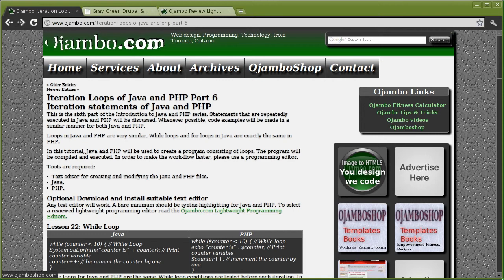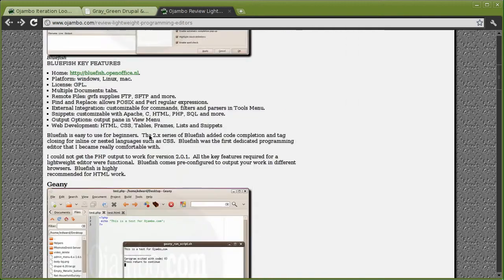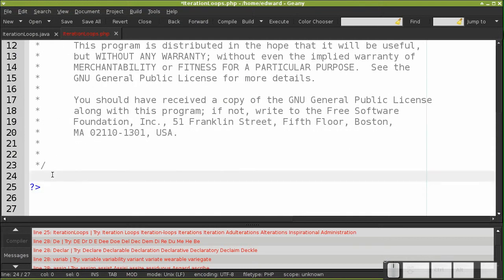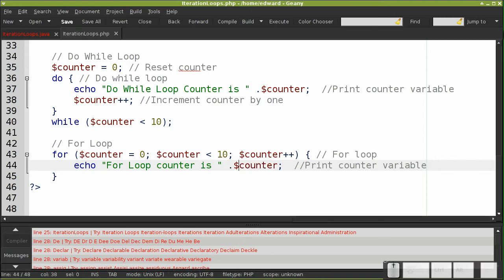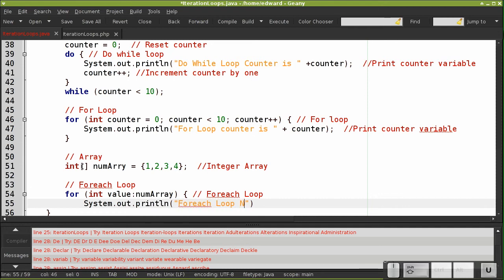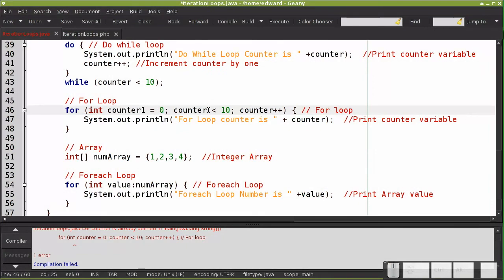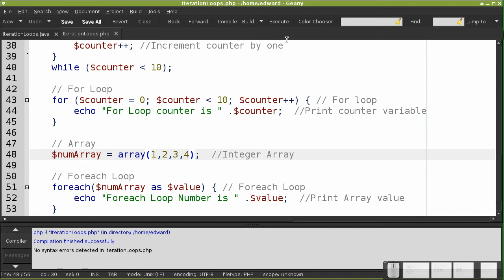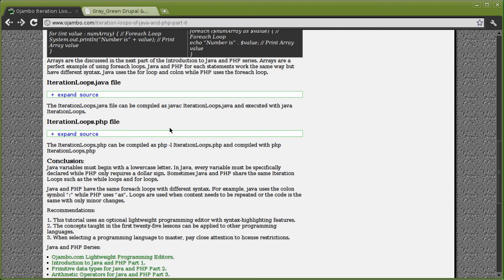Ojambo - Iteration Loops of Java and PHP Part 6 (vs 0025)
Ever wondered what differences exist between Java and PHP?
In order to show the many similarities between Java and PHP, I created a learning series.

In the sixth part, I will show you iteration loops in Java and PHP.
Four lessons will be about while loops, do while loops, for loops and for each loops.
The sixth part ends after the "Iteration Loops" program is compiled and executed.